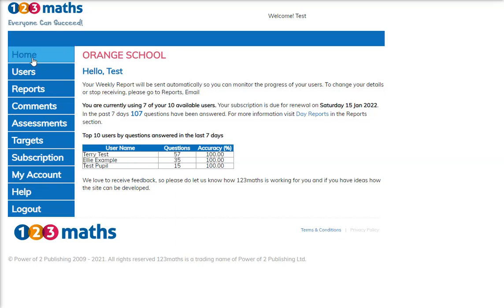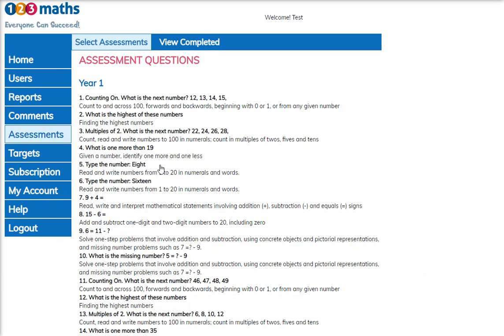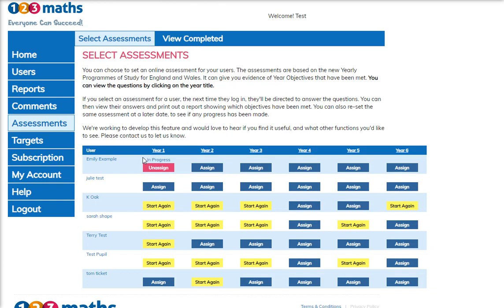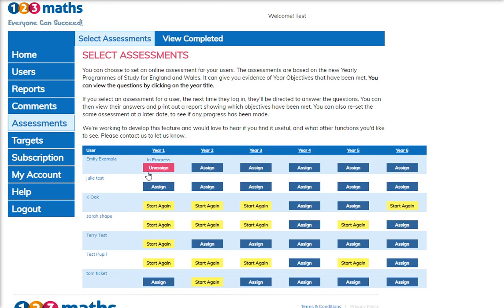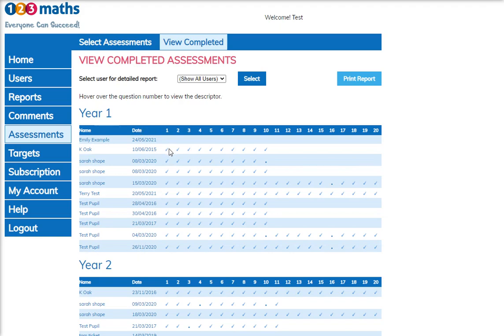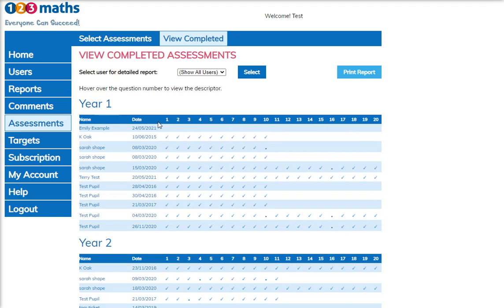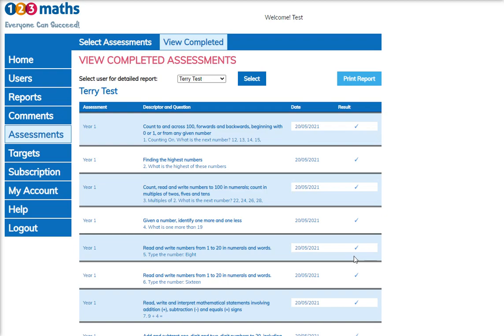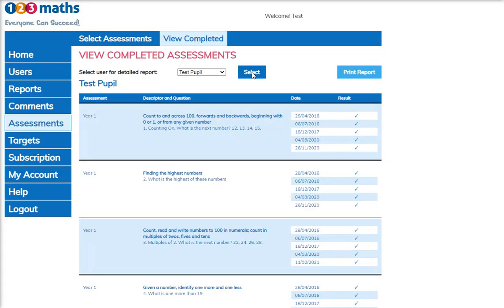Assessments on 123maths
Making the most of the Assessment Tools on 123maths